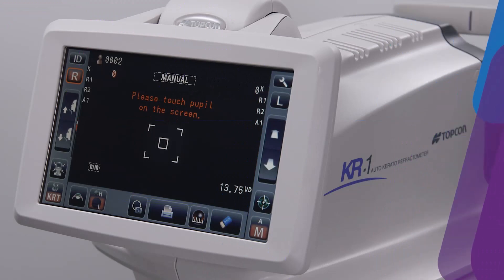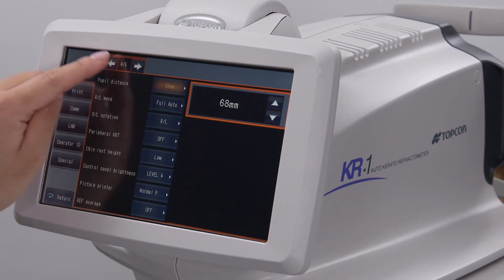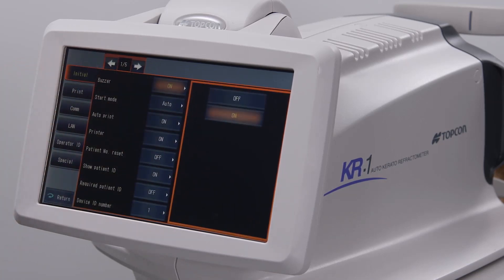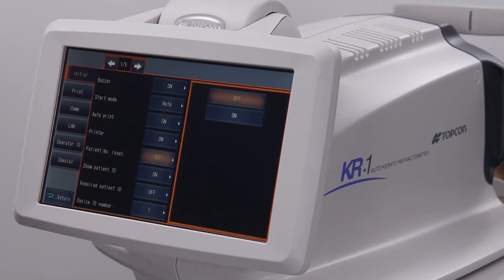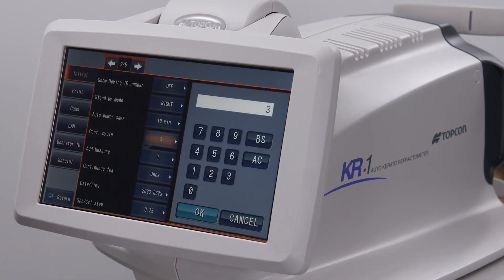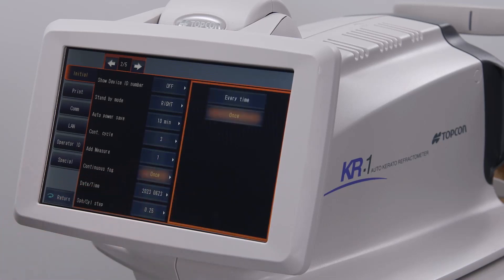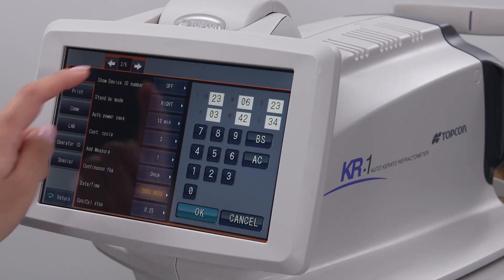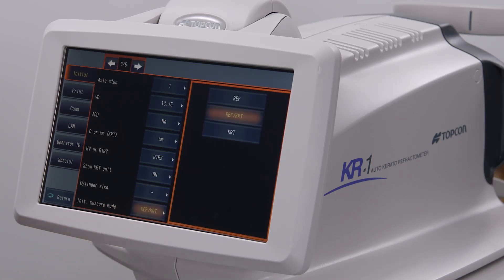Topcon KR-1 - Understanding the Settings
"In this video, learn the core settings on the KR-1 Fully-Automated Kerato-Refractometer from Topcon Healthcare. The KR-1 Auto Kerato-Refractometer is quick, reliable, and easy to use with fully automated operation.